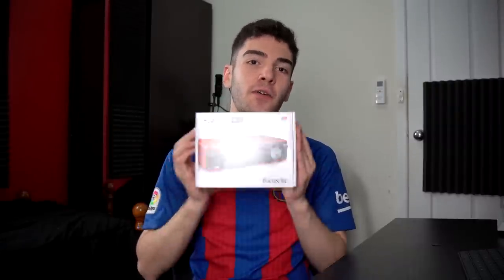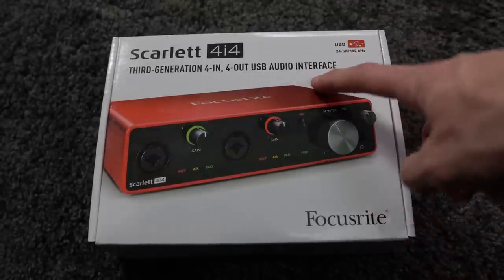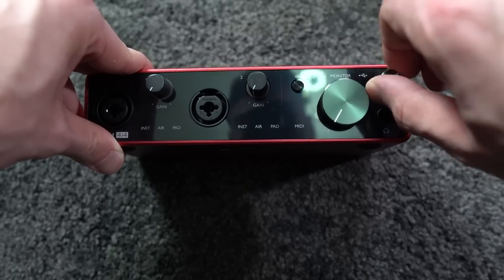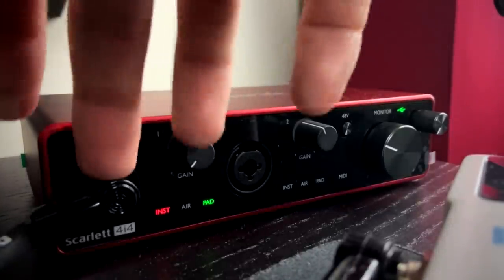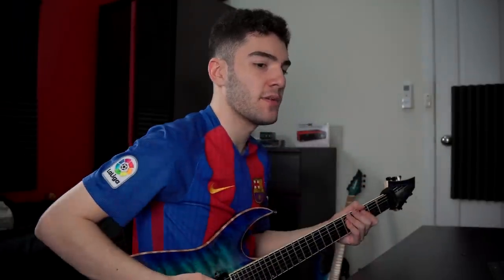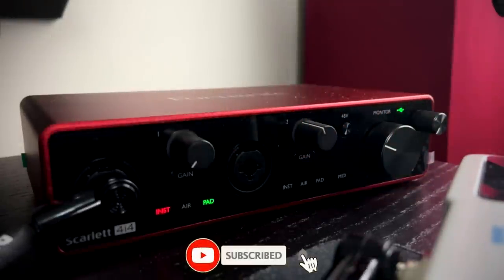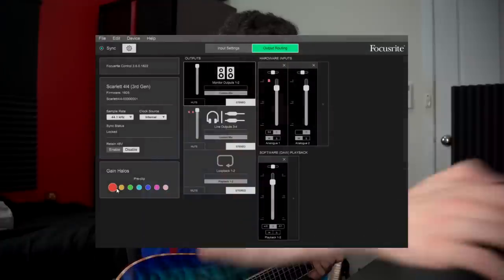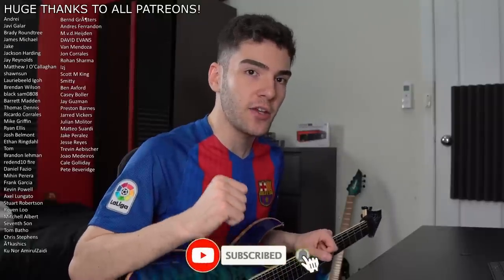The best audio interface for bedroom musicians? - Focusrite Scarlett 4i4 3rd Gen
Hey guys!
In this video I'm putting the Focusrite Scarlett 3rd Gen 4i4 through its paces. I'm gonna be using my experience as a bedroom guitarist to test out how hard you can go.

📻 GEAR
ADAM Speaker Monitors - US || AUS/EU
Sennheiser HD650 Headphones

Sony A6400 Camera
Sigma 1.4f 16mm Lens
RODE Wireless Mics
RODE Shotgun Mic
Audiotechnica AT2020 Microphone - US
Softbox Lights

🖥️ COMPUTER AND TECH
CPU (Ryzen 9 5950X)
iPhone 14 Pro Max
Wireless Mouse + Keyboard